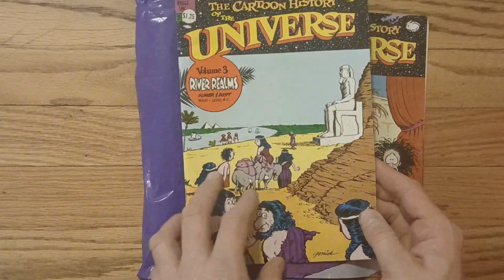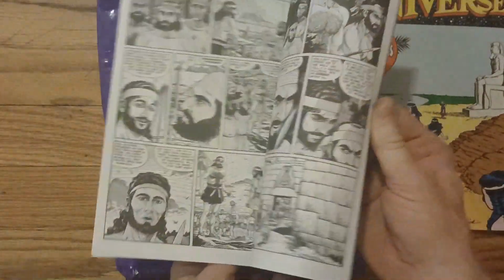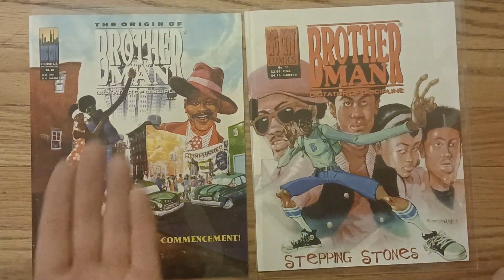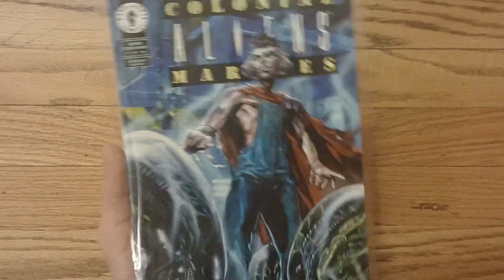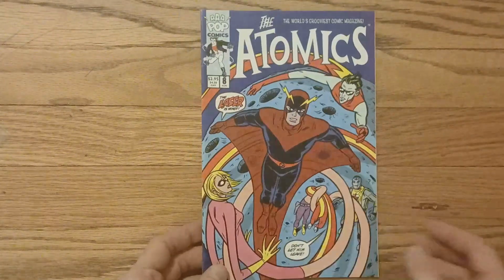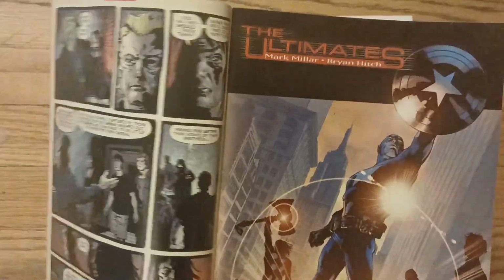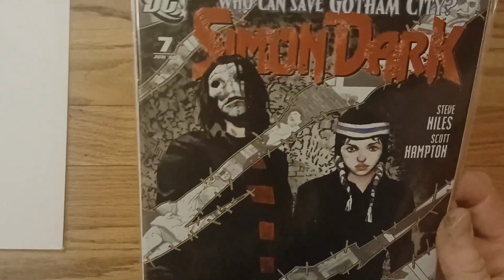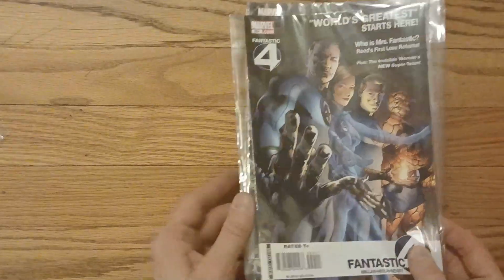Comic Book Haul 69 ! Part LXII ! Collecting Comics To Finish Off Comic Book Runs - Brotherman Comics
For Adult Audience Only.
Comic Book Haul 69 ! Part LXII ! Collecting Comics To Finish Off Comic Book Runs - Brotherman Comics - Back Issues and New Comic Books Reviewed - Reviewing Sequential Art Styles - Alternative Press Comic Books - Indie Comic Books

**'Dig on the SEQUENTIAL VIEWPOINTS**  :^D

I hope you drop by their vids and say Hi!

Year % Newsstand
1979 94%
1982 80%
1986 50%
1990 15%
1995 10%
2000 5%
2005 2%
2013 1%

(clause 1:  Please, C0mics Ga+e, creator shill, or woke exclusivity -no thanks )

(clause 2:  Please, if you are all about saying "Comic Fam",  "The Comic Book Community!", or "We, at the Comic Book Community!", and then you mute, and/or block people while providing no feedback, no mediation, yet you claim you have a 'thick skin' -then you are perpetuating some kind of exclusive scene, not a community, so -no thanks)